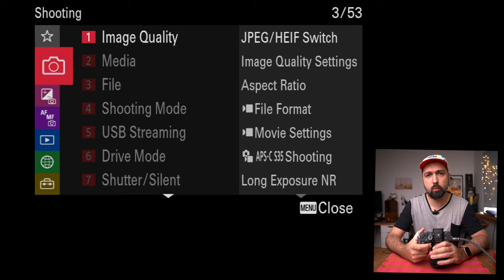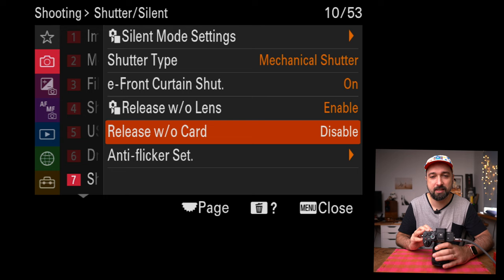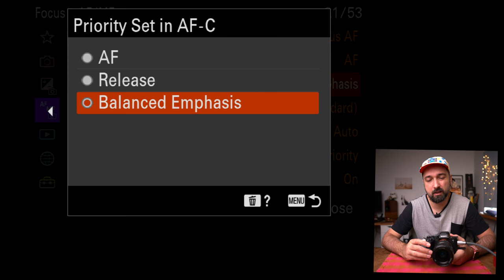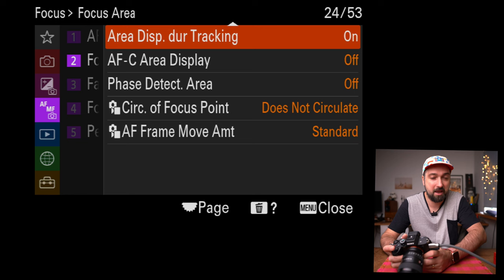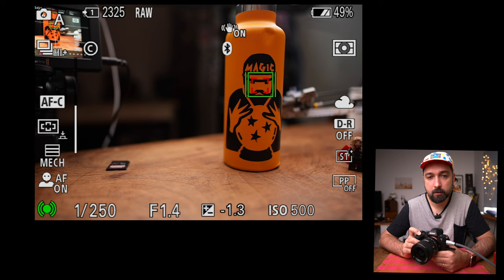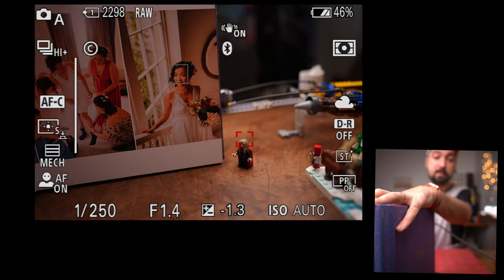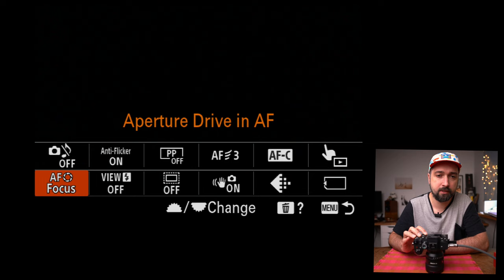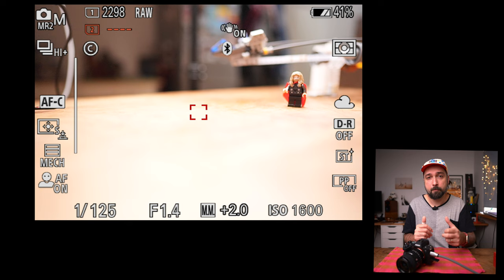Setting up Sony A7IV for wedding photography - full walkthrough & customisation - 40 MIN!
📸 my MAGIC FLASH COURSE is live

In this video I'm giving a full walkthrough on how to set up your Sony A7IV for wedding photography. I break down all the options, tips and tricks, and what is useful for our field of photography. Also I show how I set up my custom buttons and menus, but I do encourage to setting up your camera to suit how you shoot.

My favourite workflow tools for wedding photographers:
👨‍💻 AI editing

YOUTUBE GEAR:
🎥 Main video camera
🌠 Main video lens
🎙 Lav microphone
🔊 Field microphone